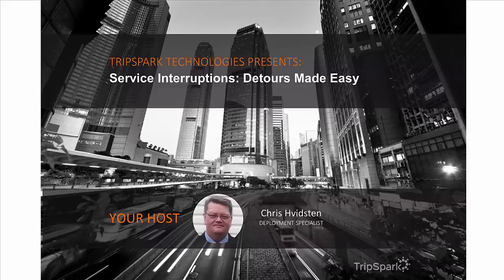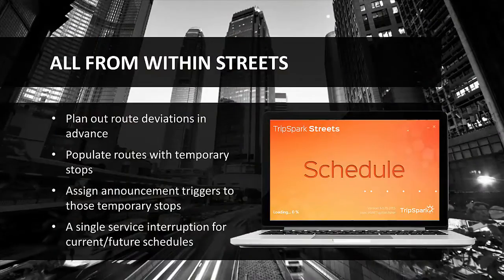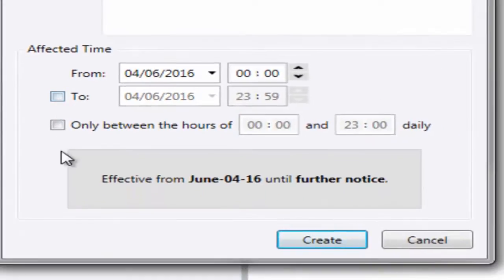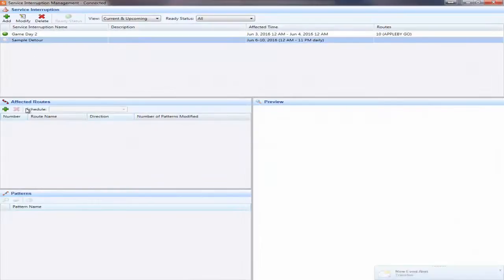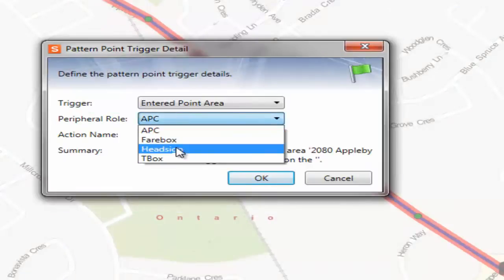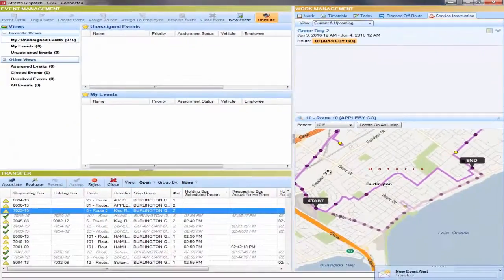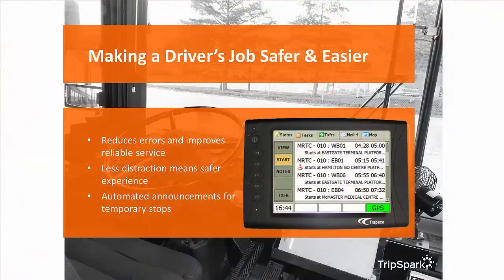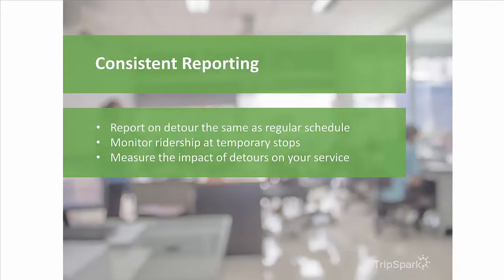Service Interruptions in Fixed Route ITS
Enabling and disabling a detour is incredibly easy in TripSpark's fixed route software suite. See this quick demo of how it can be done inside the ITS system.